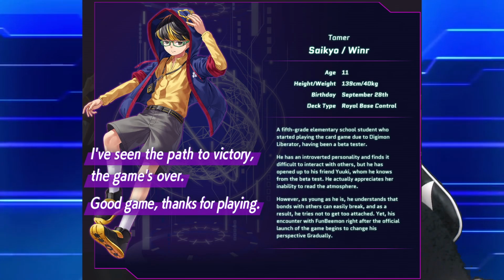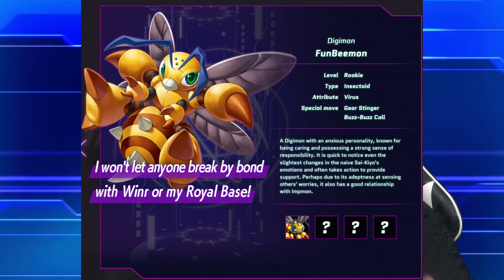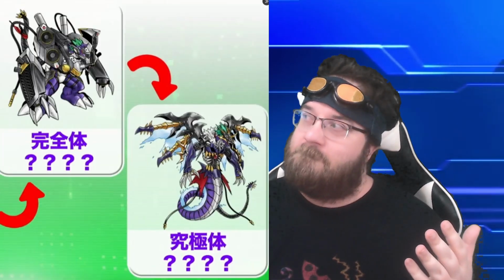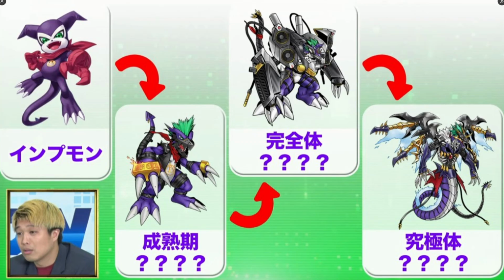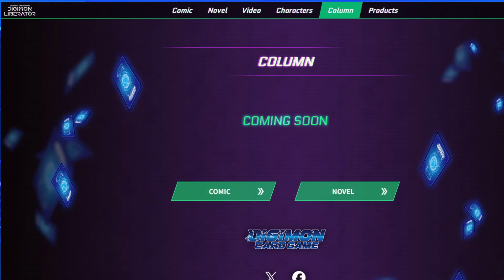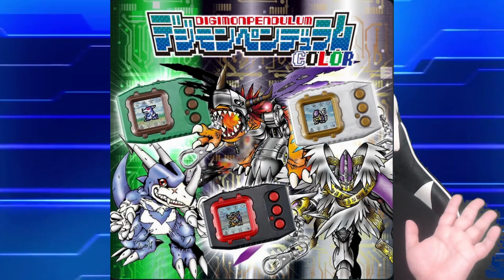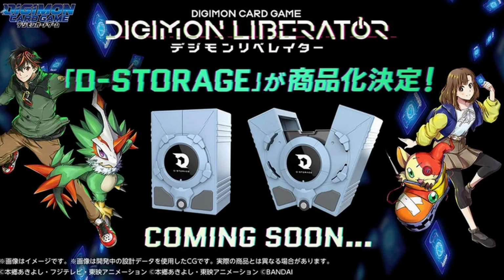Digimon Liberator is Finally Here!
Digimon Liberator has been teased for a while, but now it is finally here! This webcomic based off the card game has issues 0 and 1 out for viewing now.  The novel is still coming soon and already has products advertised for it coming out.  Join me as we dive deep into everything it is giving us!

Other sites to find the comic.

Intro 0:00
Webcomic 1:15
Owen's New Digimon 4:30
Issue 1 5:15
Webnnovel 9:09
Impmon Spoilers 11:29
Column 12:38
DStorage 13:09
Summary 13:55